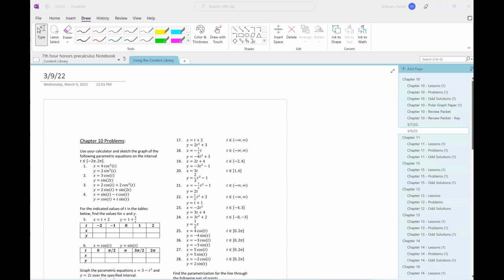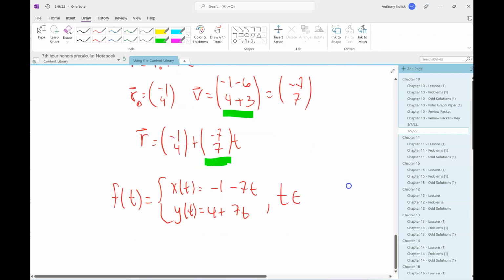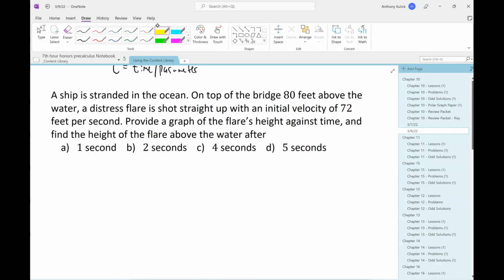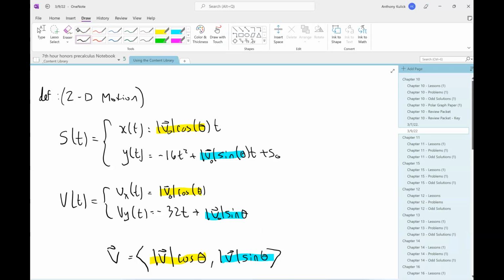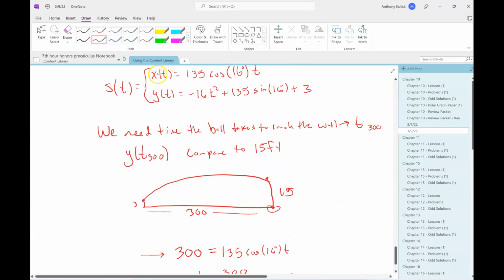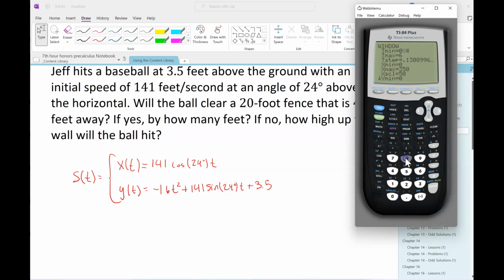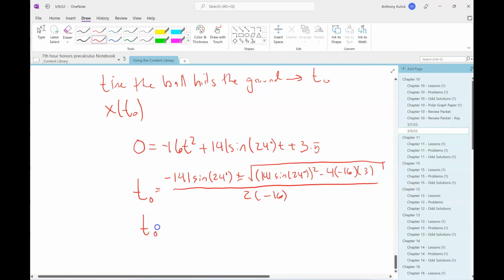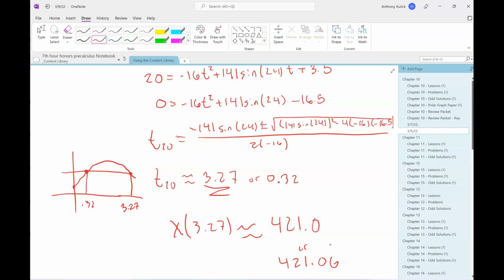3/9/22 HTPC - 7th hour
10.1 cont, 10.2